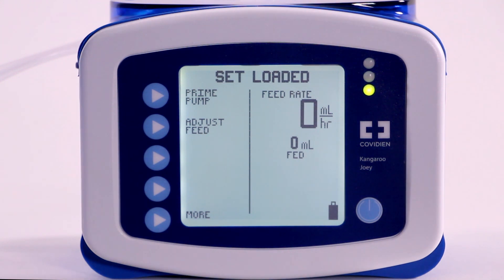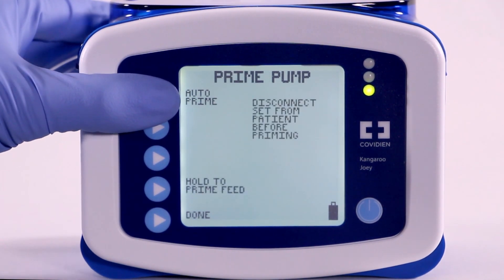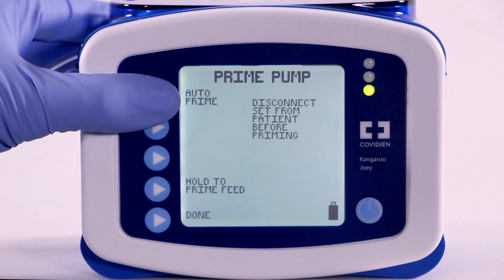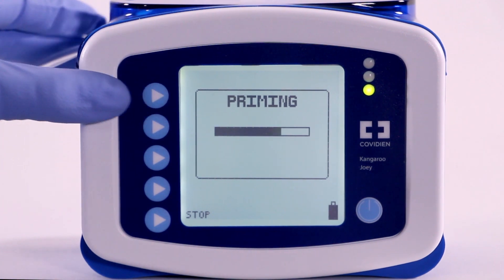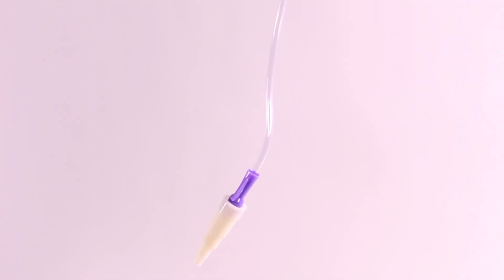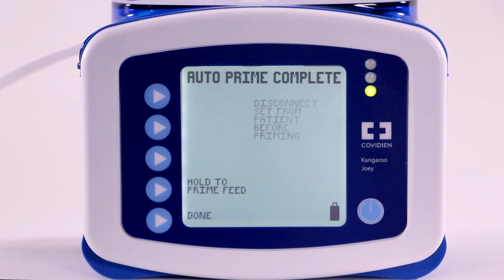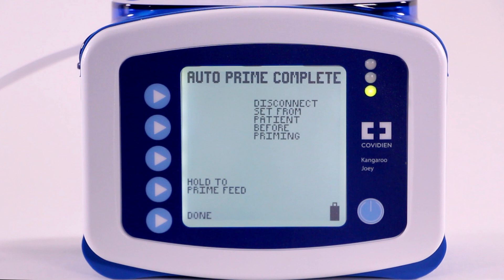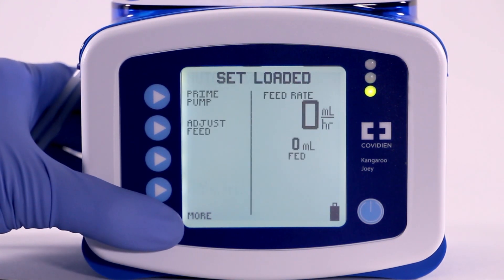Priming the Kangaroo™ Joey Enteral Feeding Pump for feeding only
Learn how to automatically or manually prime the Kangaroo™ Joey Enteral Feeding Pump when using a feed only feeding set.